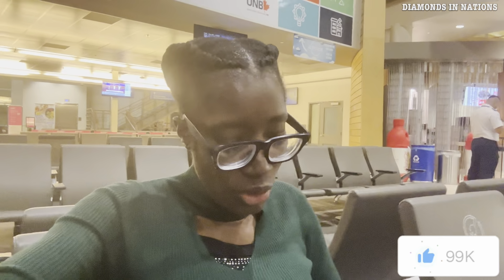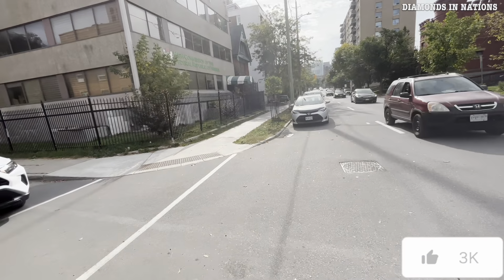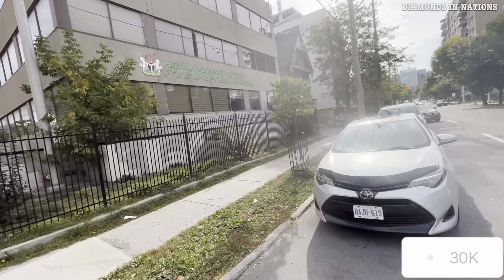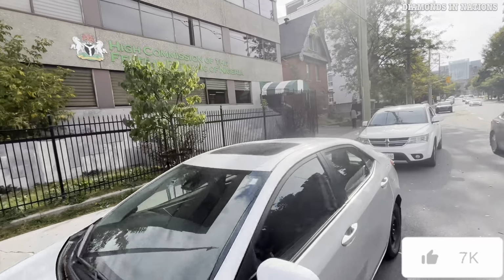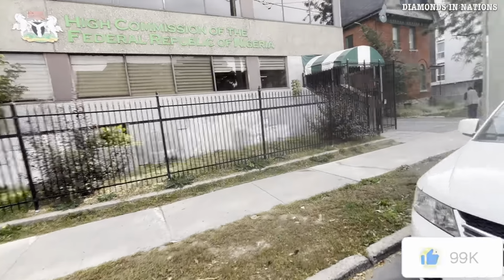STRUGGLES OF NIGERIAN INTERNATIONAL STUDENT IN CANADA RENEWING NIGERIAN PASSPORT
In this video I will be sharing my personal experience of my struggles here in Canada as i went to renew my nigerian passport in Ottawa, ontario, Canada so you can be prepared when you arrived. I wish you success and a safe flight to Canada